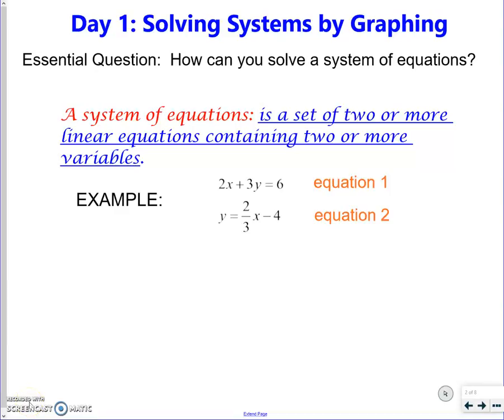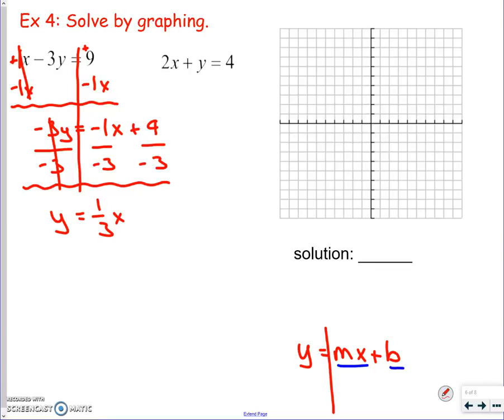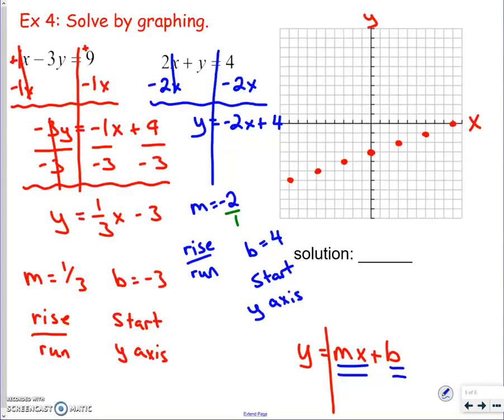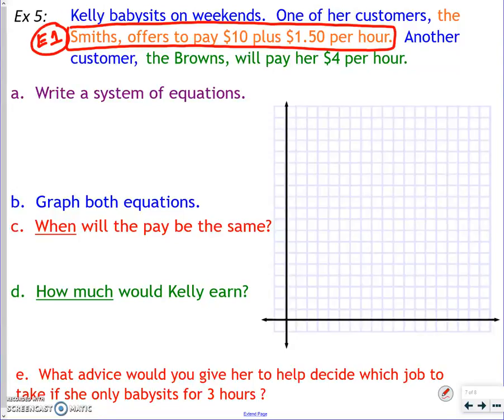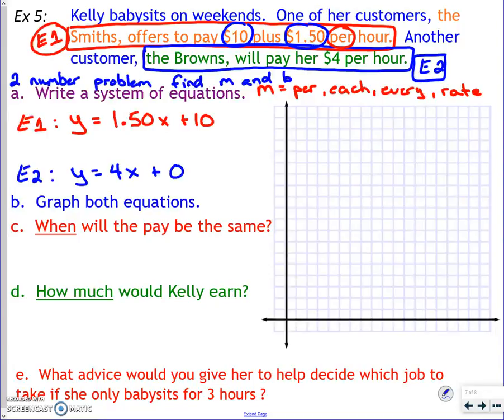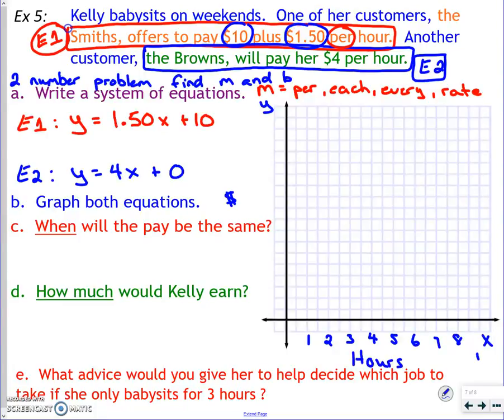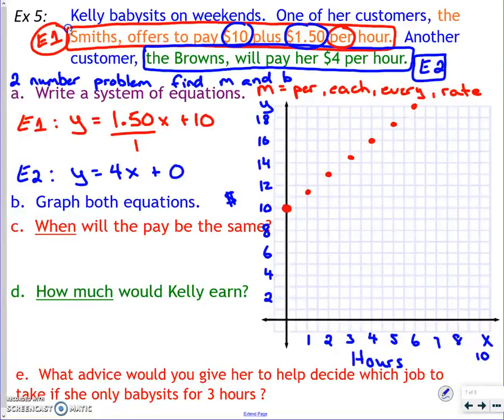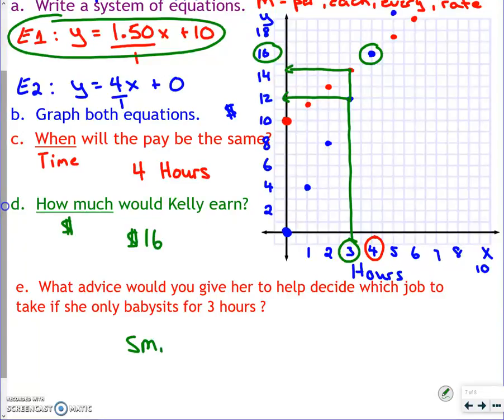Systems Day 1 Solve Systems by Graphing Video Notes 6 8